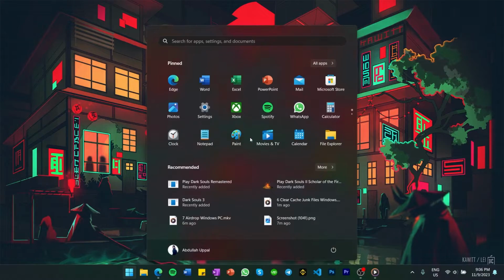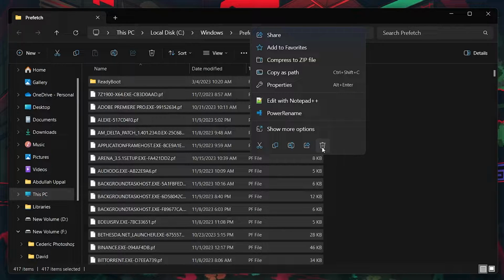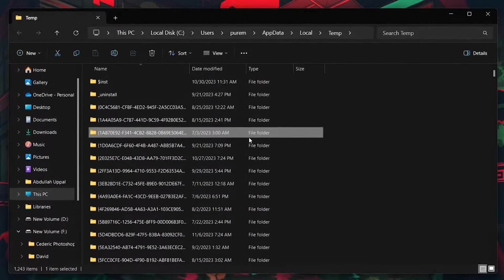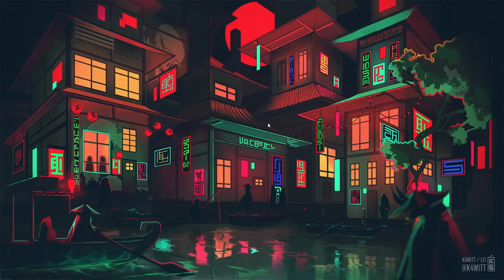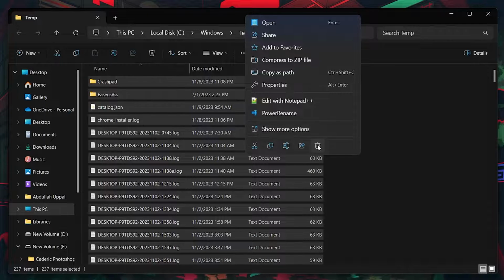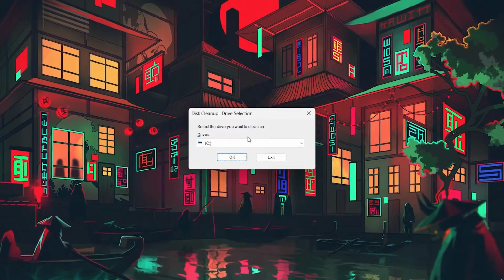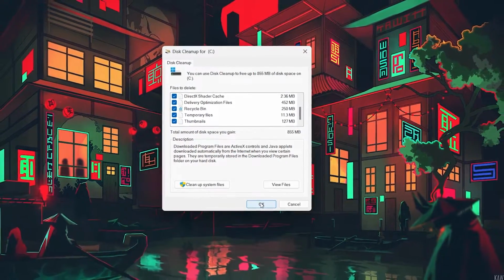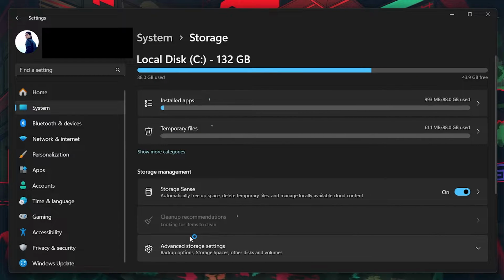How To Clear Cache and Junk Files On Your Windows PC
A short tutorial on how to clear your Windows cache and junk files quickly and efficiently.

Timestamps:
0:00 Introduction
0:13 Remove Prefetch
0:37 Delete %Temp% Files
0:55 Remove Temporary Files
1:17 Disk Cleanup
1:43 Windows Storage Settings